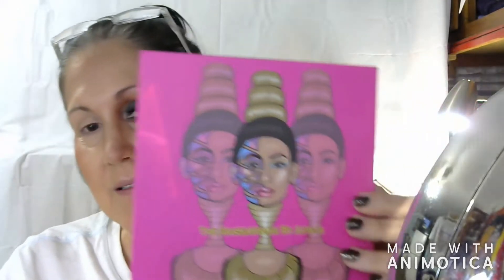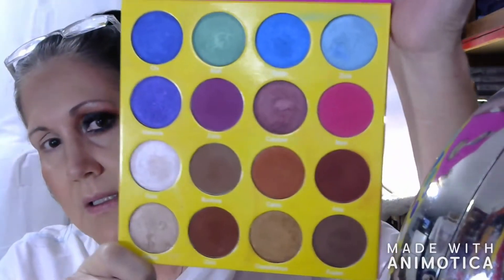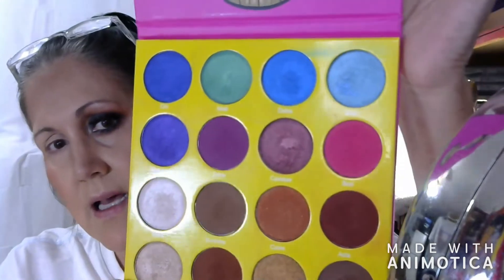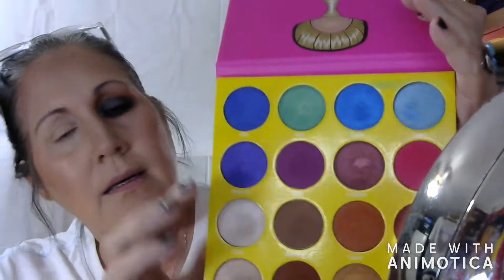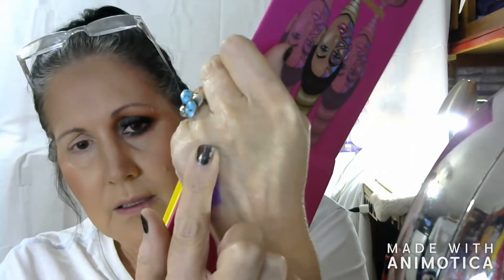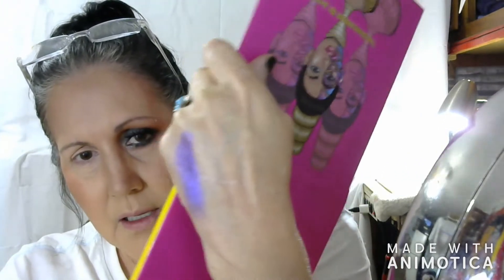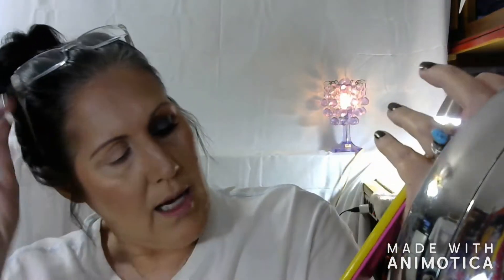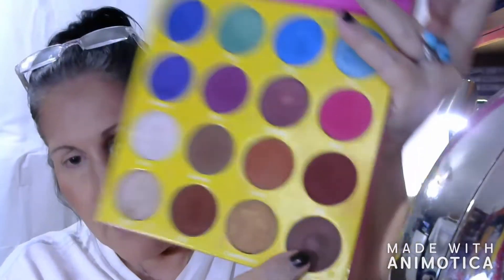BOLD FALL LOOK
Hey ya'll!!  In today's video I wanted to do a bold fall look.